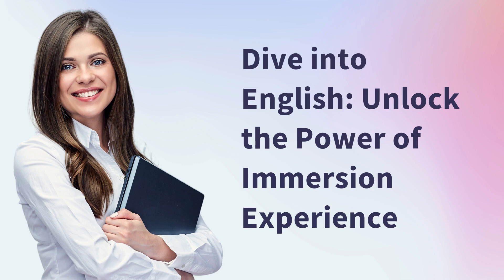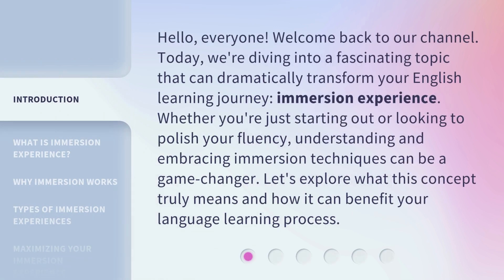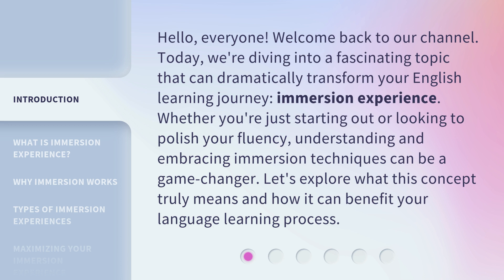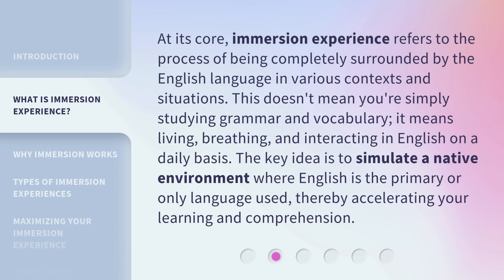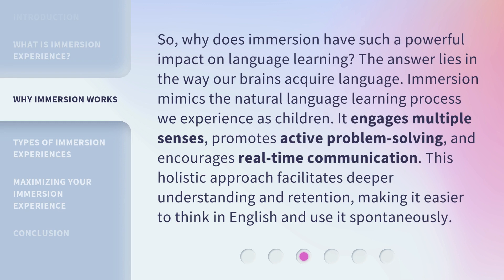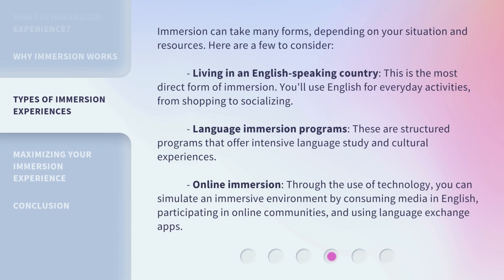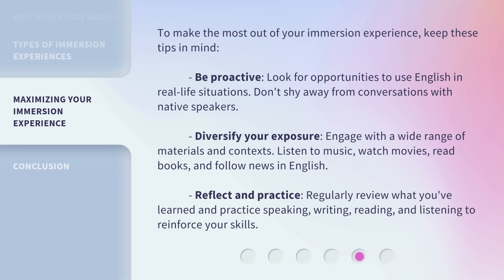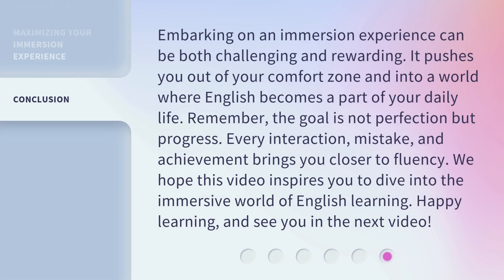Dive into English: Unlock the Power of Immersion Experience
00:00 • Introduction - Dive into English: Unlock the Power of Immersion Experience
00:37 • What is Immersion Experience?
01:09 • Why Immersion Works
01:42 • Types of Immersion Experiences
02:24 • Maximizing Your Immersion Experience